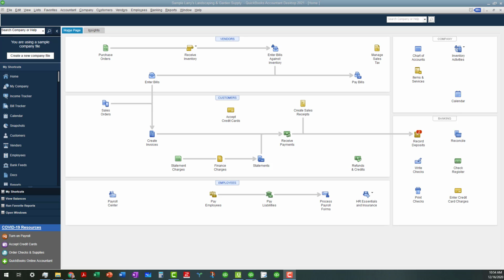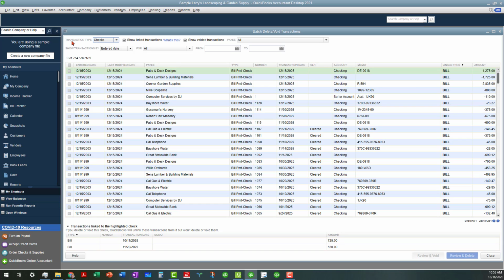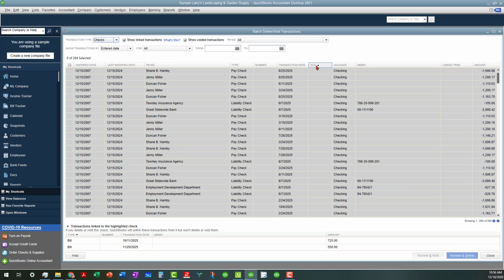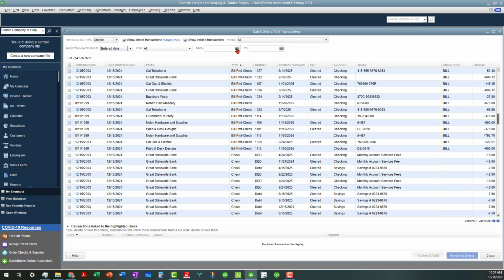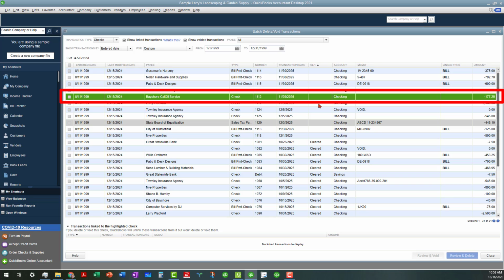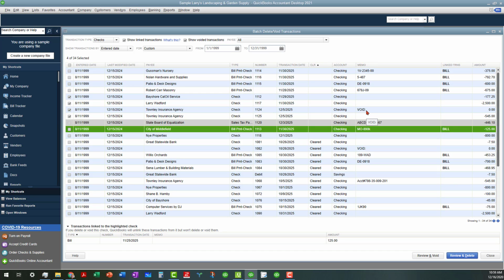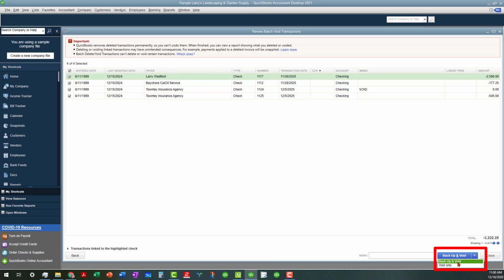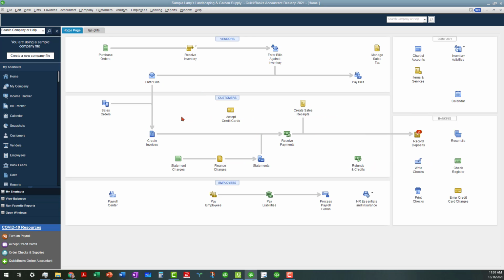QuickBooks Desktop - Batch Delete & Void Transactions Overview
This video touches on the basics of using the Batch Delete/Void Transactions tool in QuickBooks Desktop Accountants Edition, OR if you are in your client's file and have unlocked the Accountant Tools. This feature is helpful in deleting or voiding transactions in bulk, but there are some caveats and limitations which I explain as I take you through the Sample File to void out some old transactions dating to 1999!